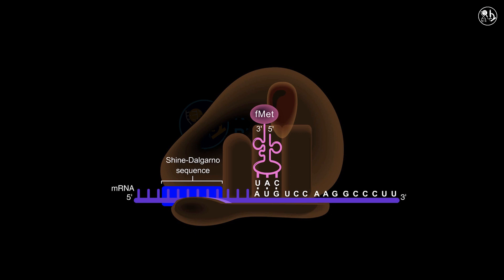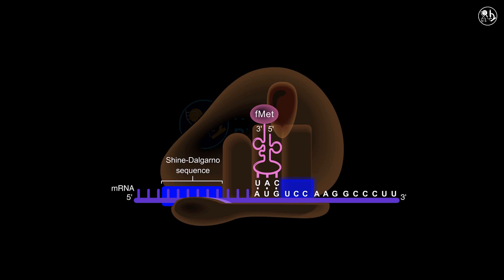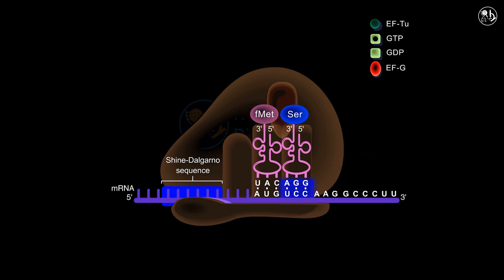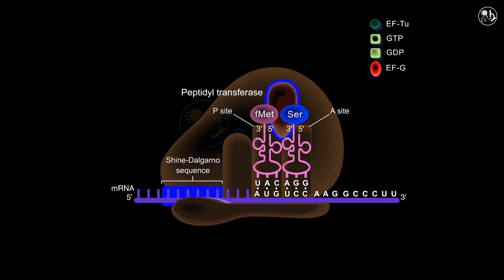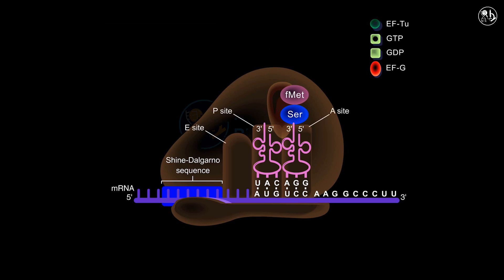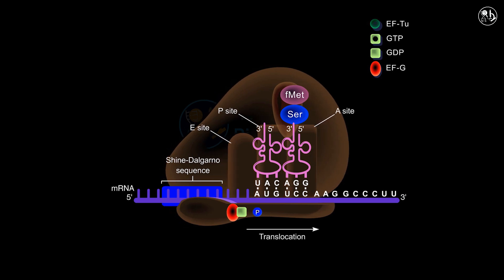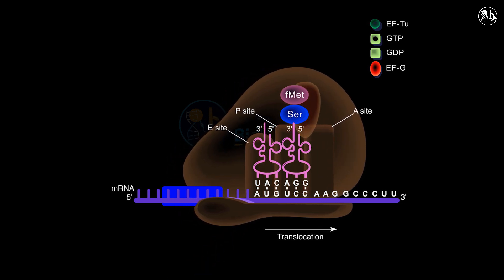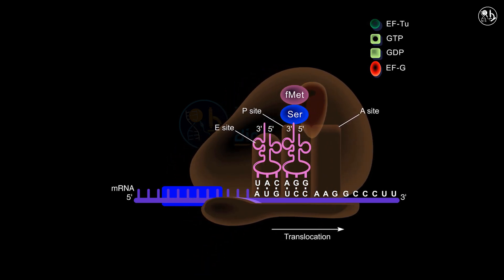Elongation of Translation (mRNA to Protein)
Ever wondered how your cells build incredible protein machines? This animated video dives into the fascinating process of protein elongation, where amino acids are linked one by one like colorful beads.

Imagine a tiny factory bustling with activity:

Ribosome: The assembly line, reading instructions from mRNA.
tRNA: Delivery trucks, bringing specific amino acids.
Amino acids: The building blocks, connecting to form proteins.
Peptide bond: The glue, joining amino acids together.
Join us as we explore:

How tRNAs find their matching codons on the mRNA blueprint.
The magical role of peptidyl transferase, a ribozyme enzyme.
The intricate steps of translocation, moving the ribosome along.
How elongation repeats hundreds of times until a complete protein is born.
This video is perfect for:

Biology students learning about protein synthesis.
Anyone curious about the inner workings of cells.
Those interested in understanding protein function and diseases.